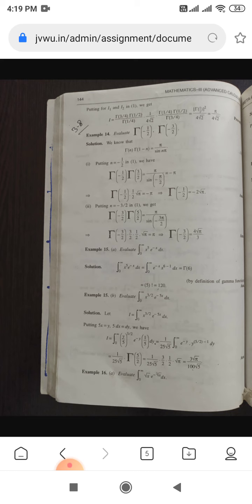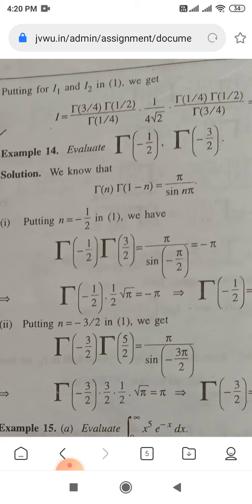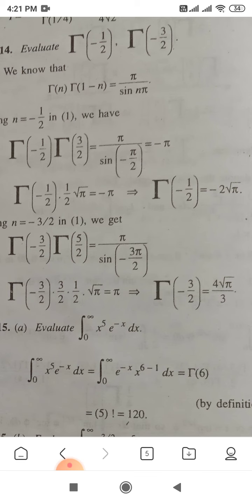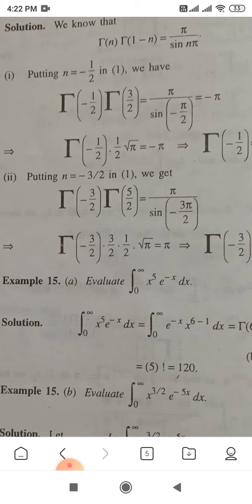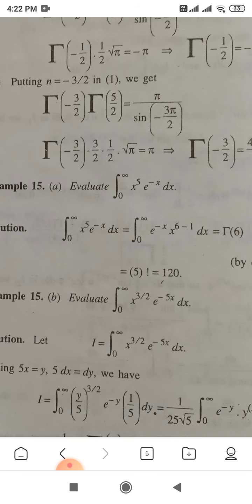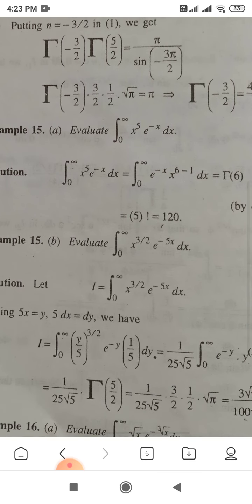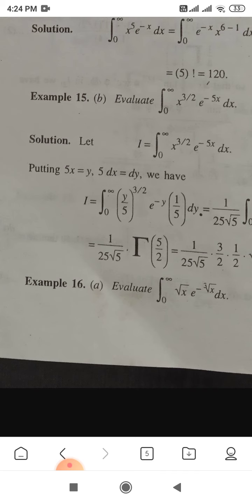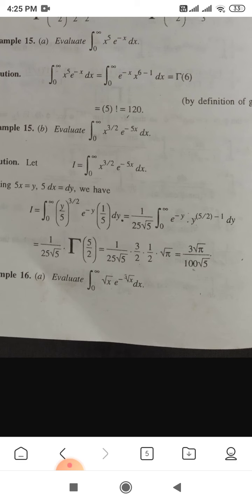BScBedPcm 5th sem.multivariate calculus avec diff